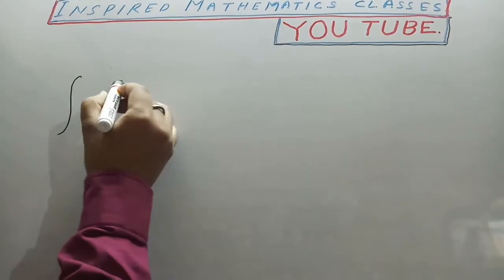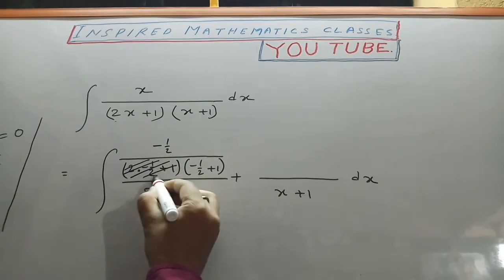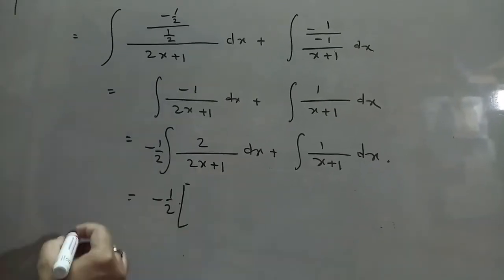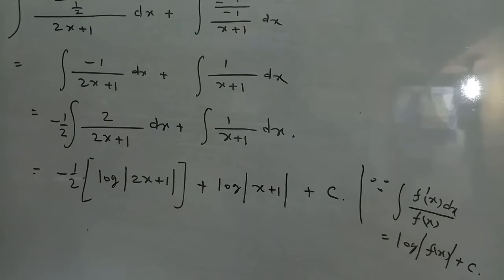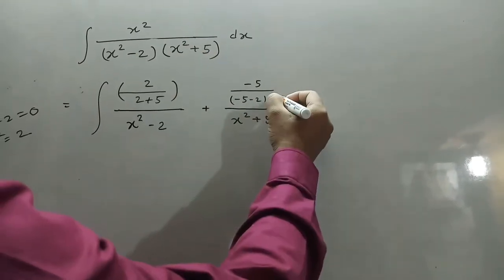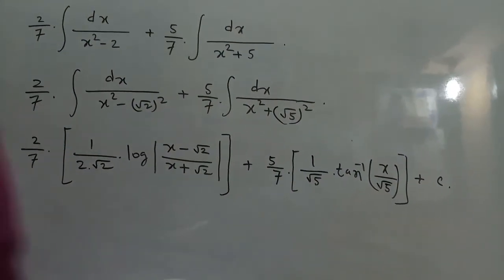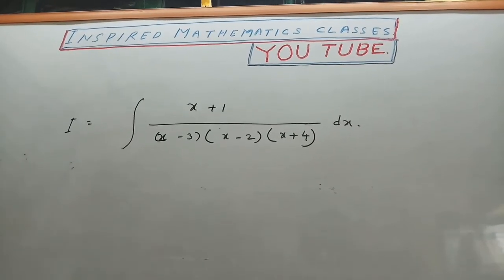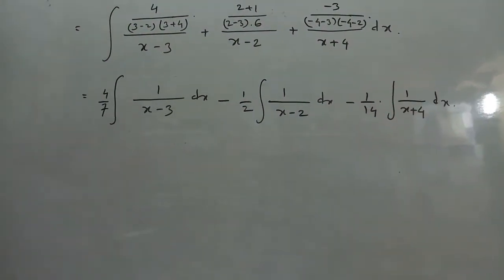Integration By Partial Fractions / Tricks / Short-Cuts / JEE Mains /advance CBSE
Partial fraction decomposition is imp topic for integration here we will discuss shortcut for integration by partial fractions.
integration by partial fraction method in calculus with decomposition of partial fractions. partial fraction integration is imp topic for IIT JEE mains and advence.
CBSE 12 Maths  | NCERT 12 Maths

 ( Thank you For Visiting on Inspired Mathematics Classes )

CLASS 12 Integration Tricks And Formulas (Memorization Trick)

►  Integration By Parts ILATE : ILATE : UV Rule (JEE Main)

► Differentiation Formulas [Memorization Trick] in just 2min.

► Calculus Formulas [Memorization] Tricks   :